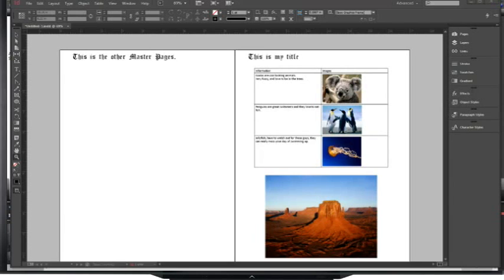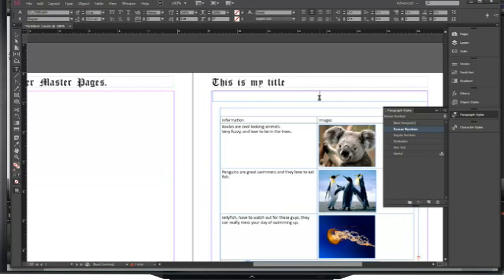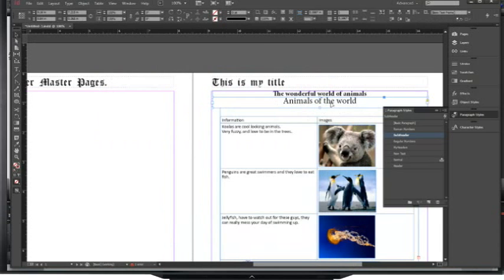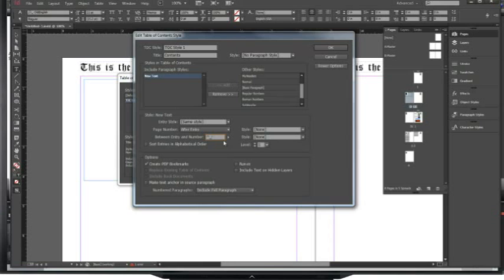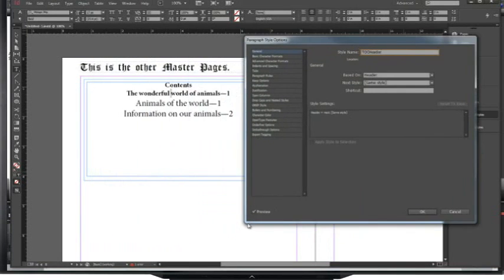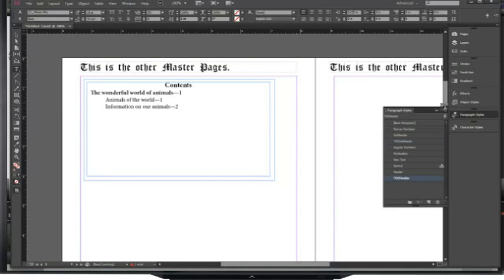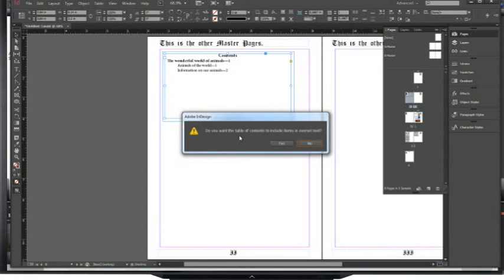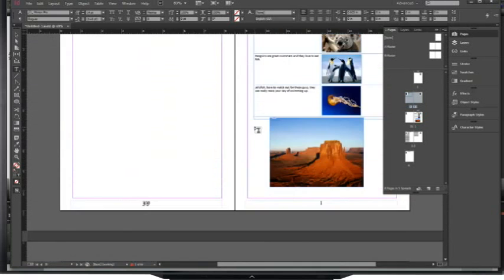Adobe InDesign CC Series Lesson #5 Adding in our Table of Contents